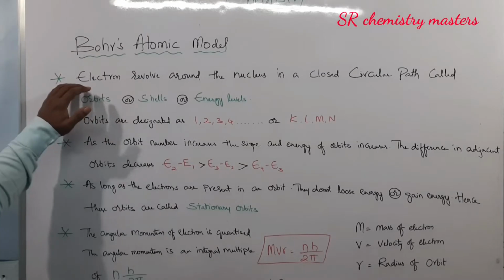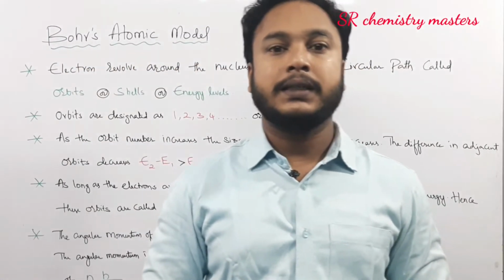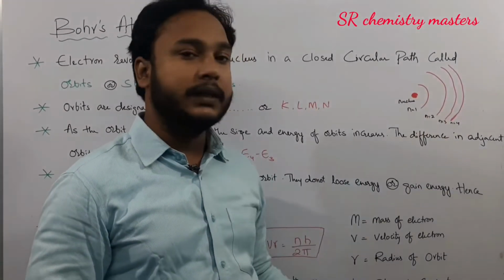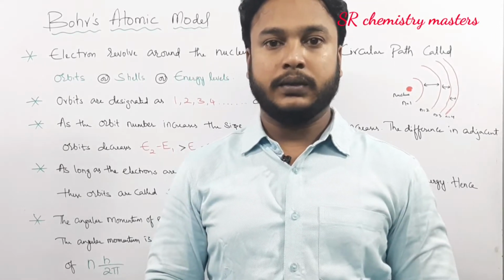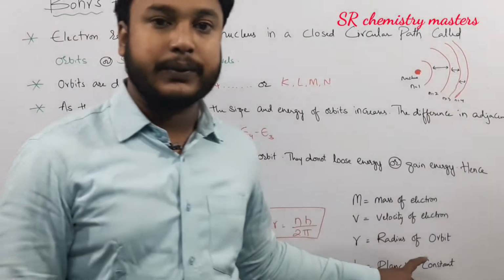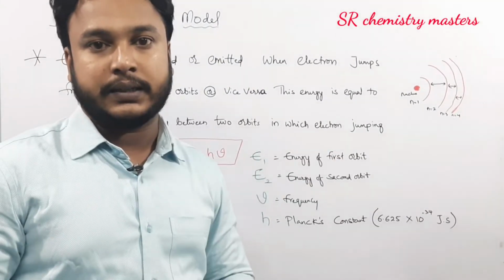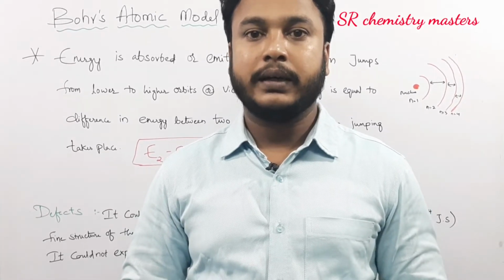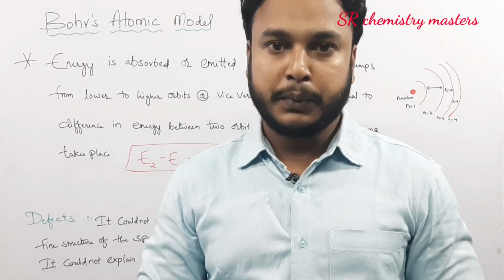what is Bohr's atomic model ?